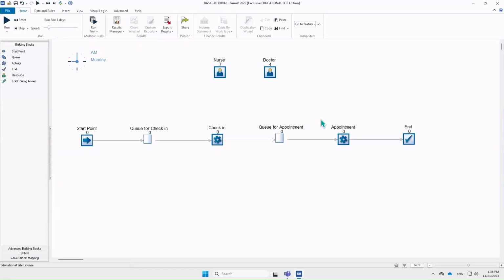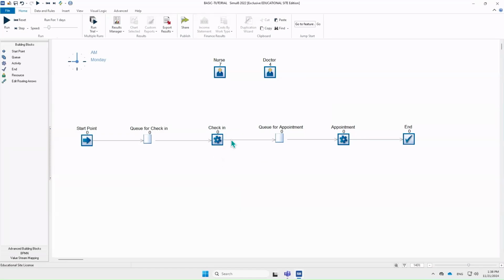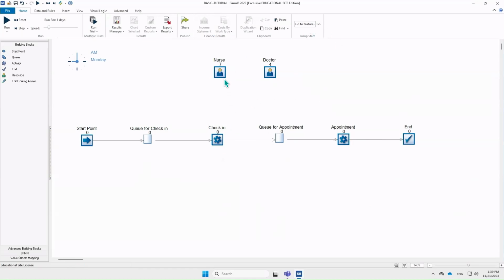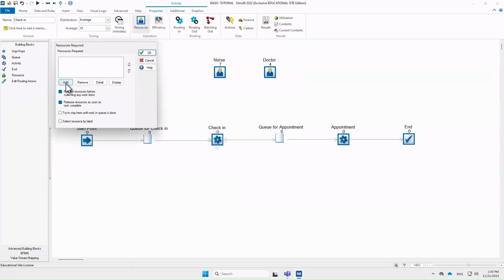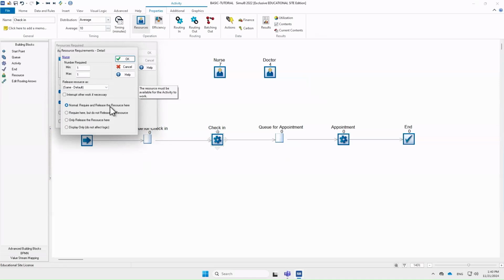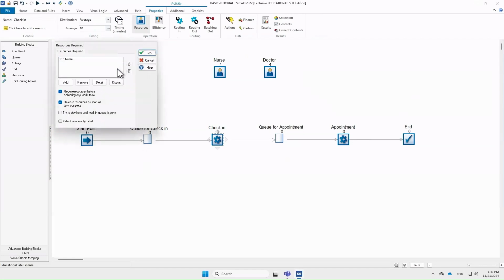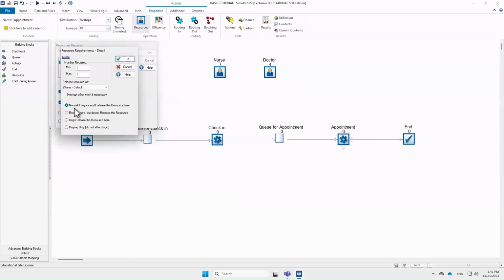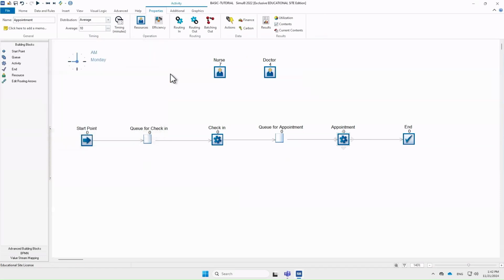Business Simulation - Changing Resources Requirements